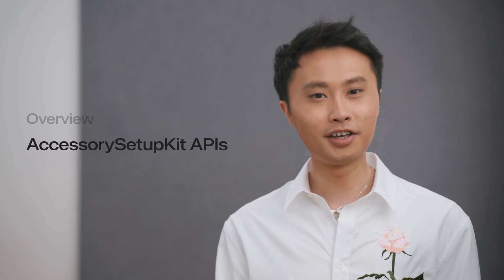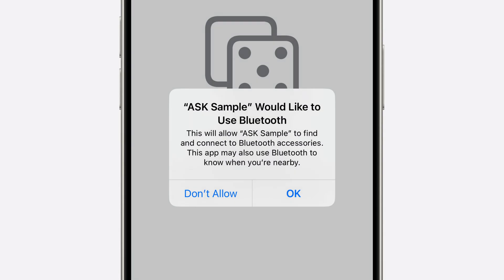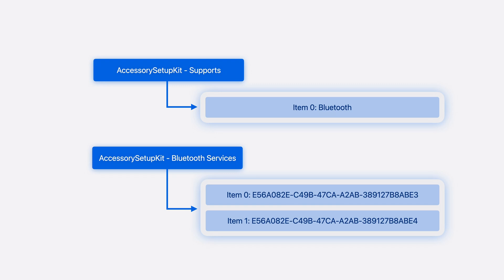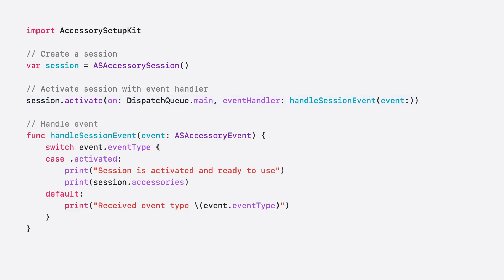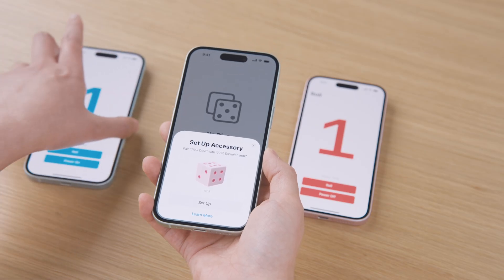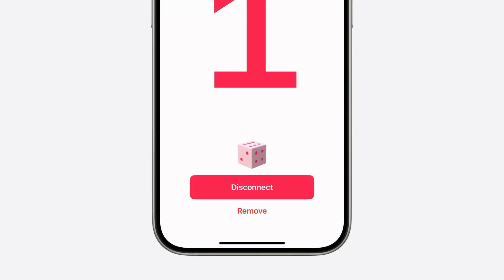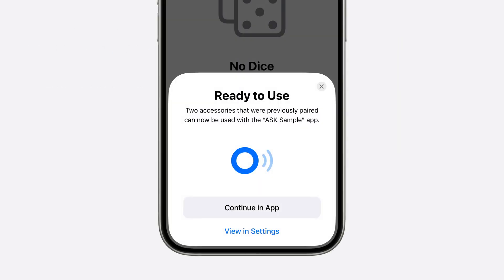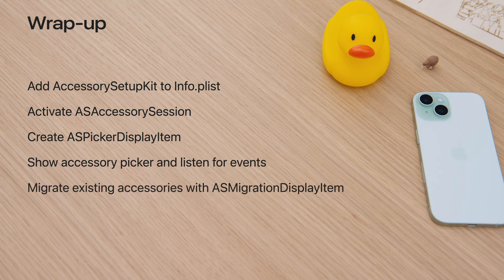WWDC24: Meet AccessorySetupKit | Apple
Elevate your accessory setup experience with AccessorySetupKit. Display a beautiful pairing dialog with an image of your Bluetooth or Wi-Fi accessory — no trip to the Settings app required. Discover how to improve privacy by pairing only your app with an accessory. And learn how you can migrate existing accessories so they can be managed by AccessorySetupKit.